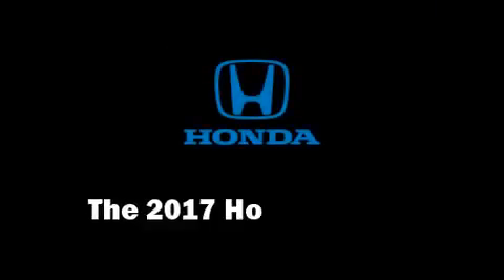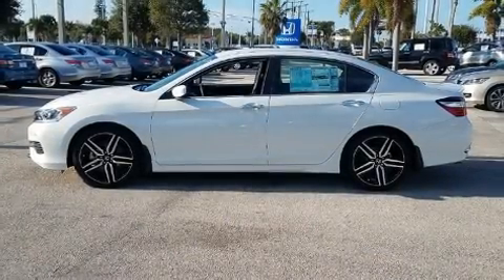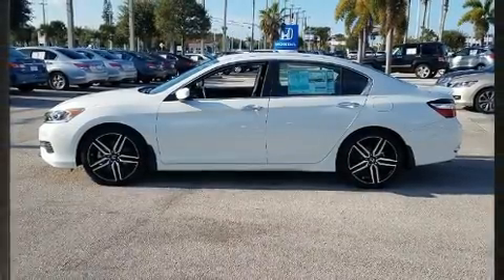2017 Honda Accord Sport in Fort Pierce, FL 34982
4450 South U.S. 1

The 2017 Honda Accord. This 4 door, 5 passenger sedan stands out among competitors in its class! Under the hood you'll find a 4 cylinder engine with more than 170 horsepower, and for added security, dynamic Stability Control supplements the drivetrain. Comfort and convenience were prioritized within, evidenced by amenities such as: variably intermittent wipers, an outside temperature display, front bucket seats, remote keyless entry, cruise control, an overhead console, and more. Side curtain airbags deploy in extreme circumstances, shielding you and your passengers from collision forces. We pride ourselves on providing excellent customer service. Stop by our dealership or give us a call for more information.